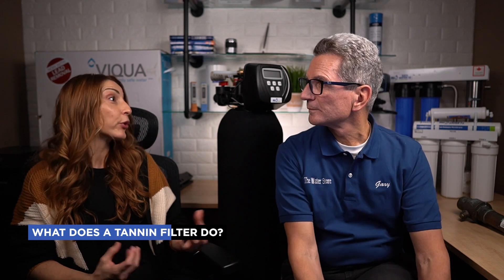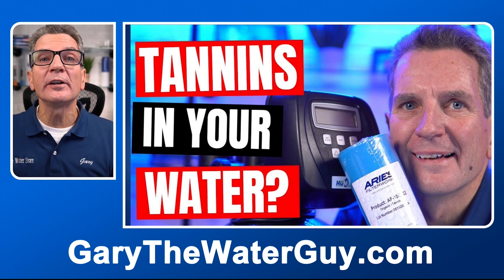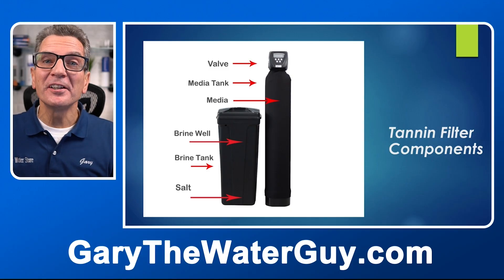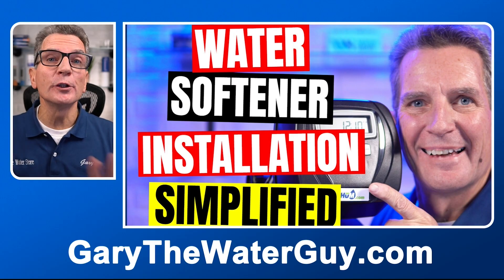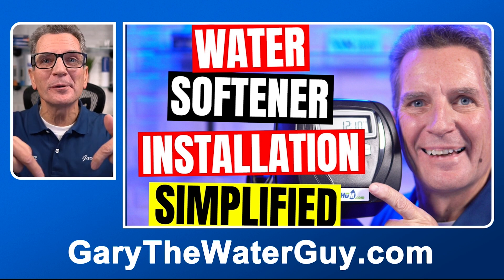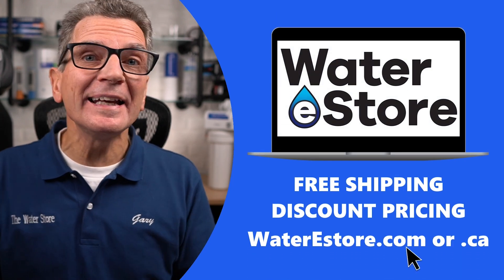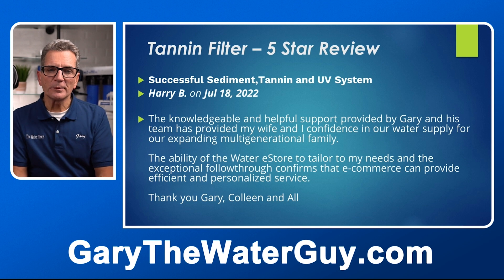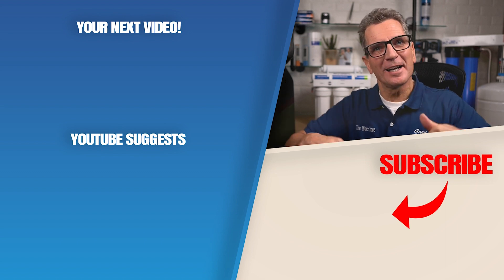Don't Buy A TANNIN FILTER Without Watching This Buyers Guide!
In this video, Ana and I sit down and share with you all the information you need to know before you buy Tannin Filters for your home, cottage, or cabin. Brown water, fishy smell, we'll cover everything you need to know in this buyers guide.

2) LET’S CONNECT!

3) CONTACT!

4) SHOP!